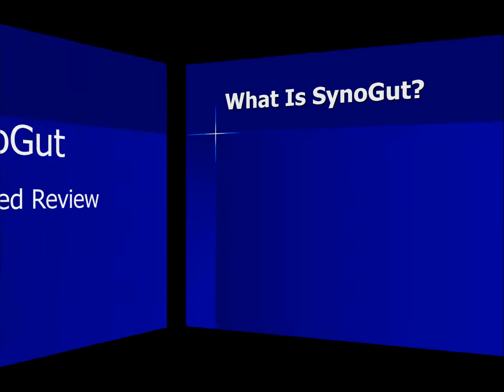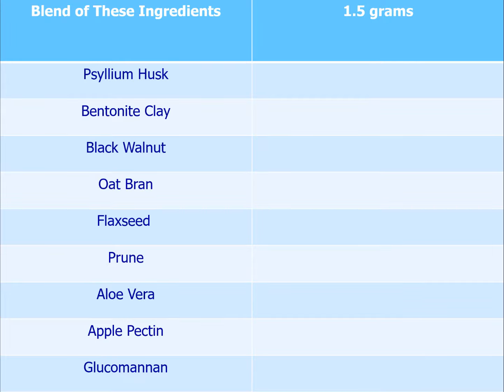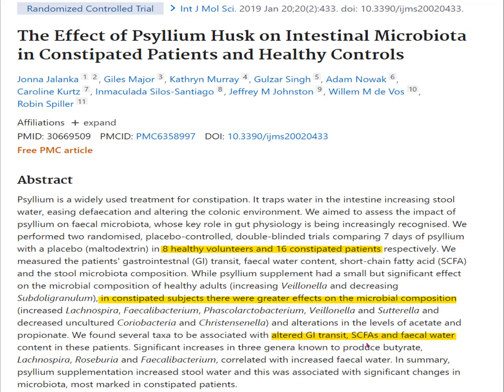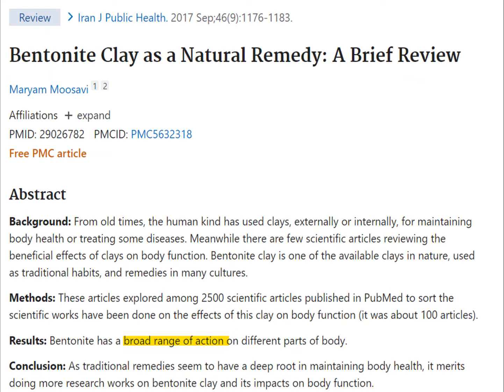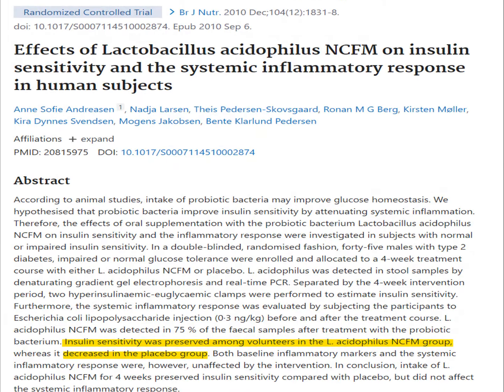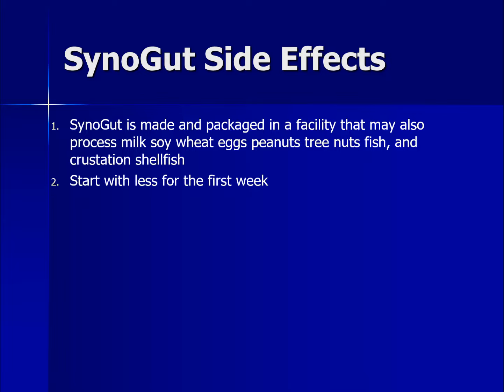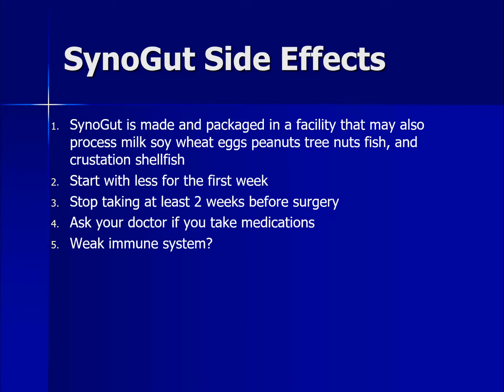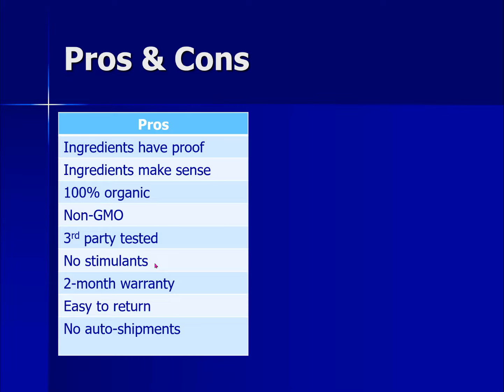SynoGut Review: The Facts & JUST The Facts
SynoGut is a digestion supplement with natural laxatives, stool softeners, and other ingredients touted to improve constipation and bathroom habits like gas (farting) and even helping your gut health (microbiome). Constipation is a serious health problem. Research links long-term constipation and poor bowel habits hemorrhoids (piles), as well as diverticulosis and diverticulitis varicose veins  and even colon cancer. So what are the ingredients in SynoGut and the proof for its supplements? Does synogut have any side effects? What are the pros and cons?

🔴 🔴Things I like & use:
Aged garlic extract
Best Blender on Earth
Best Juicer on Earth
🔴🔴 🔴Things used to make this video:
1 Lot’s of work
2 This video editing software
3 This Microphone